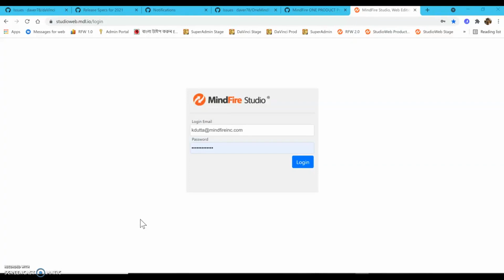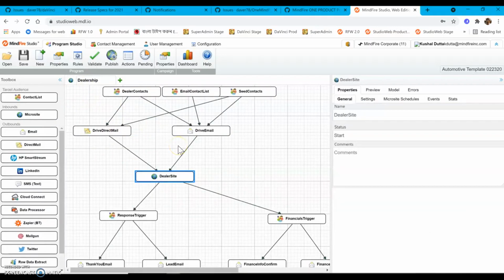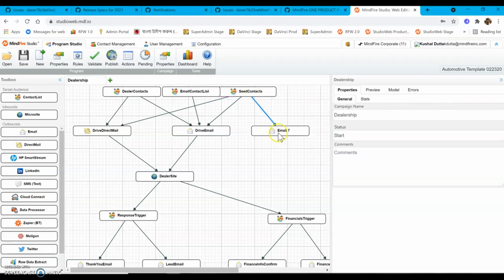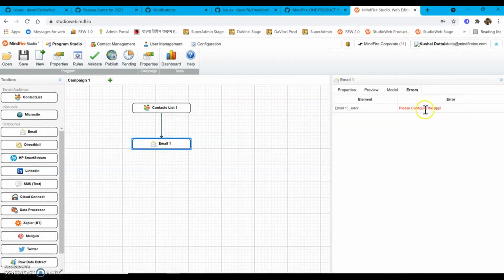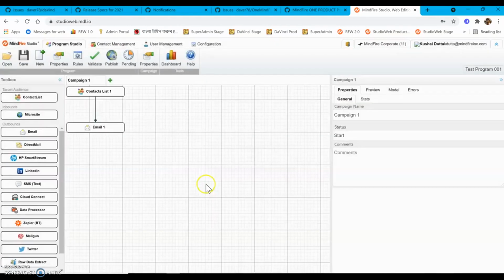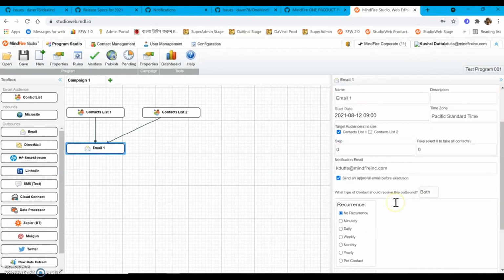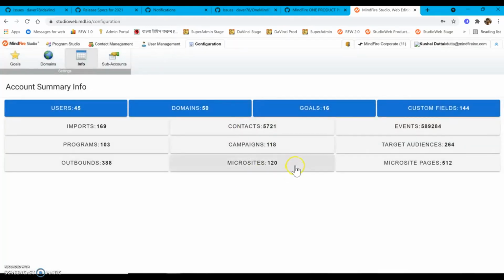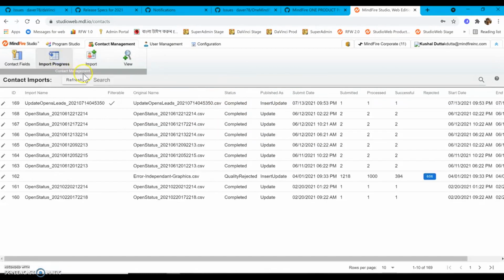Introduction to WFD